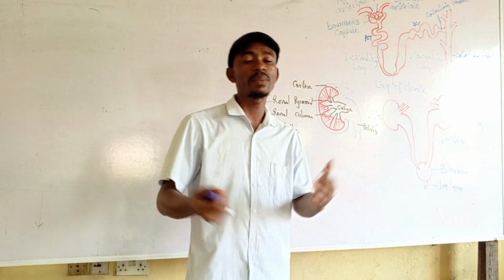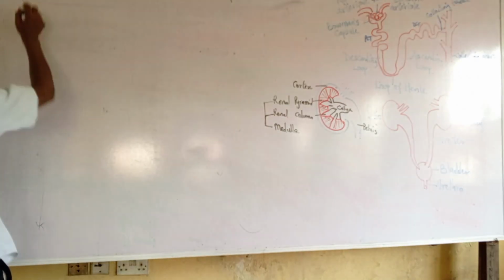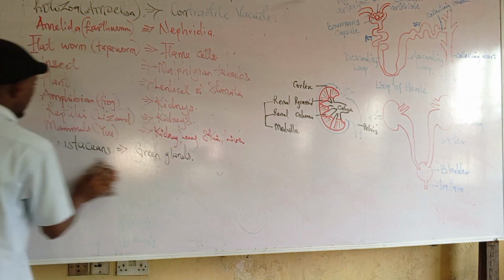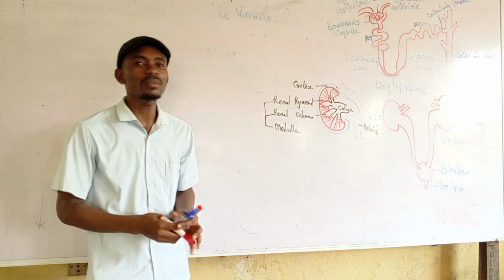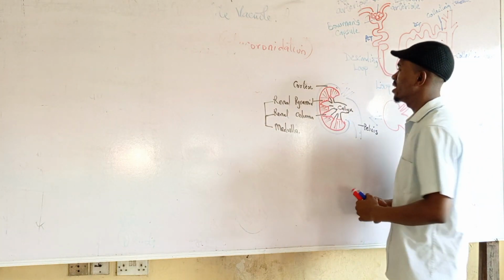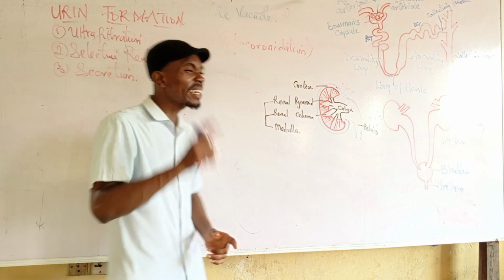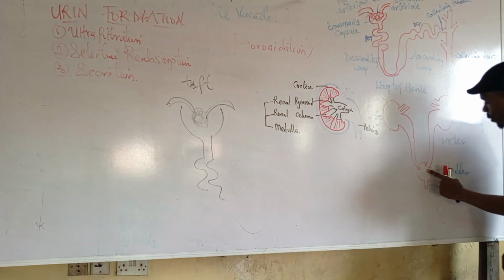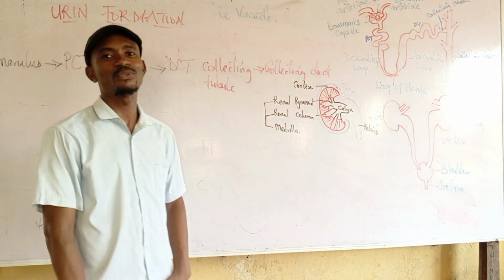Excretory System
Making Biology Demystified